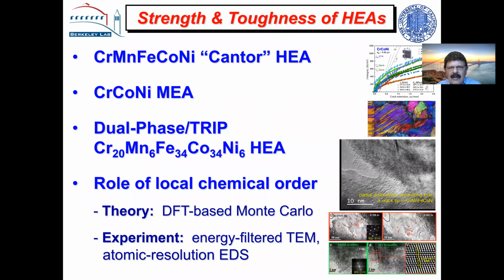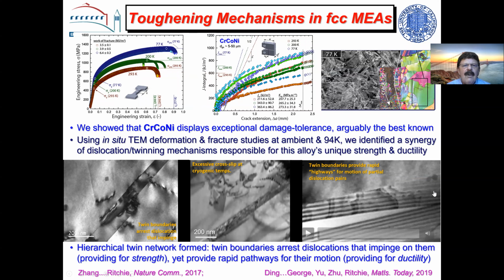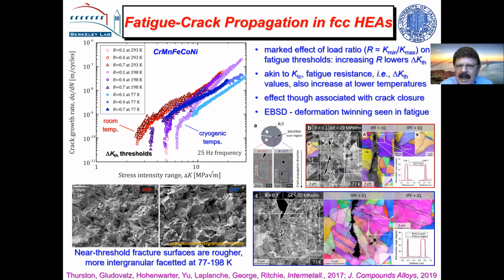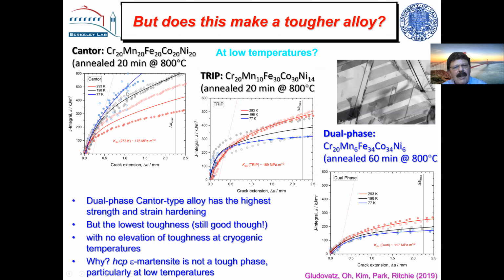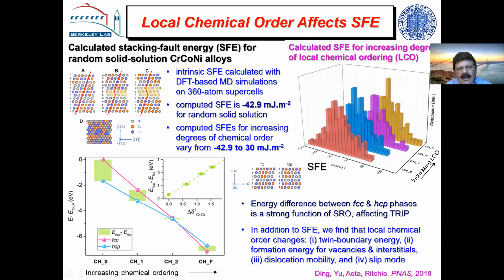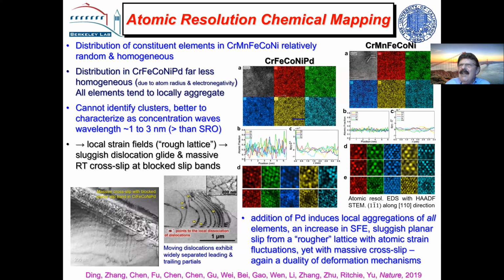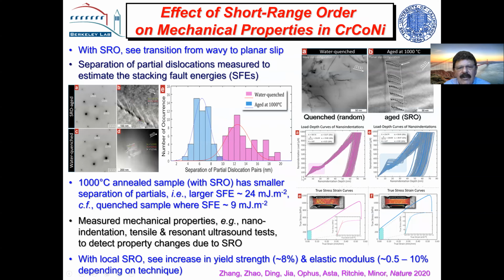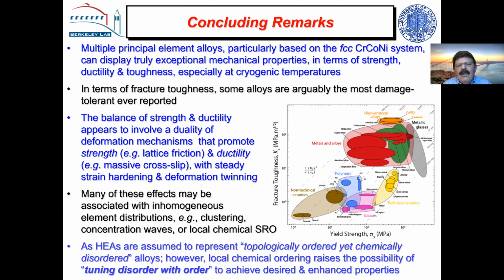Invited Lecture: Damage-Tolerance in High-Entropy Alloys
(Robert Ritchie)